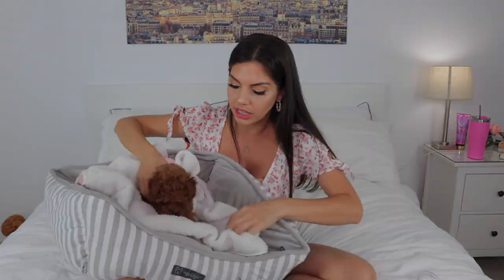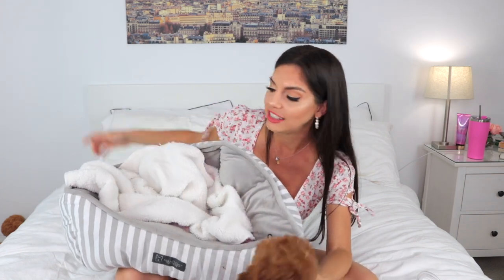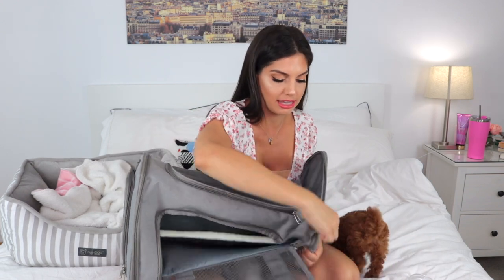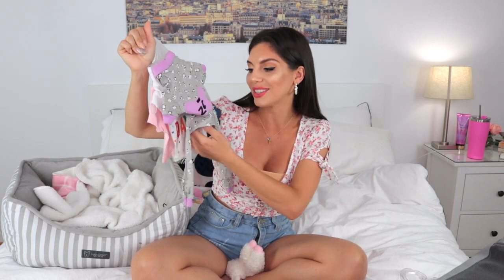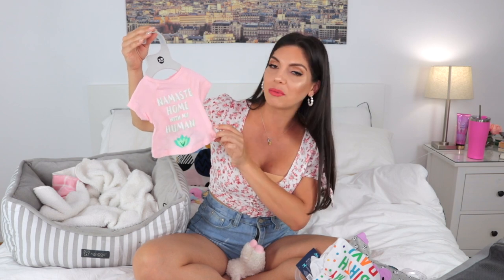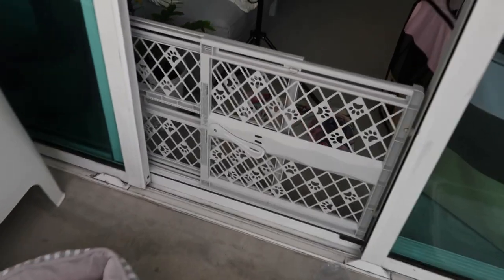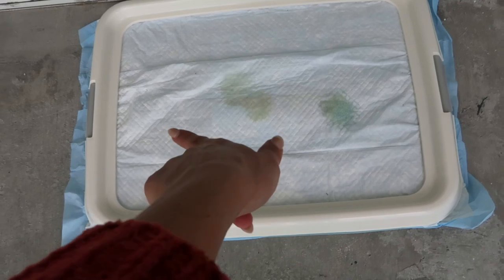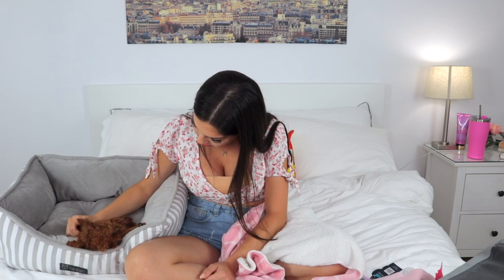NEW PUPPY HAUL! 🐶MUST HAVES FOR DOGS! 2020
Everything you didn't know you needed for your new puppy or dog! Everything is linked below:

🛍Products Mentioned:

Dog Harnesses
Clik-R Trainer
Training Pad Holder
Carrier / Bag
Teething Toys
Waste Bags
Pet Gate
Bed Nandog
Urine Clorox spray
Flea Comb

🎥 FILMING
RING Light
SOFTBOX LIGHTS
UMBRELLA Light
CAMERA ( Vlogs ) Canon G7 X Mark II
CAMERA Canon 80D
LENS Canon 50 mm f 1.8
MIC TAKSTAR

EDITION  Final Cut Pro X